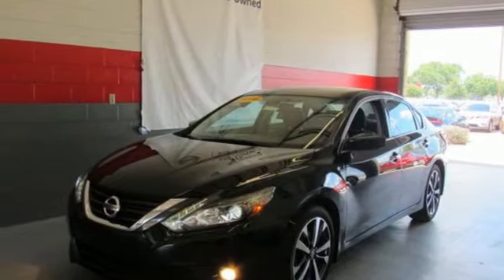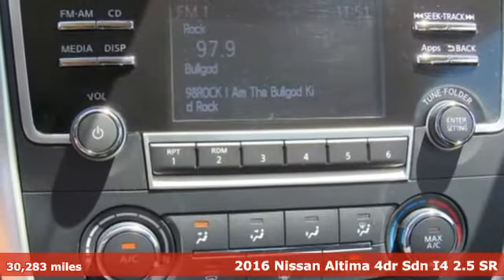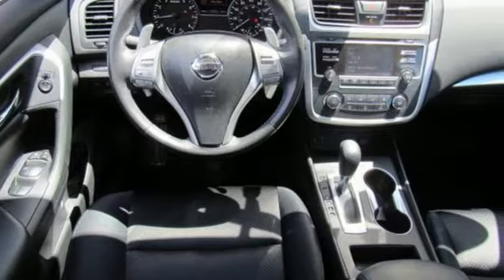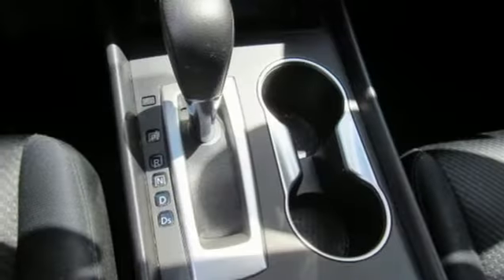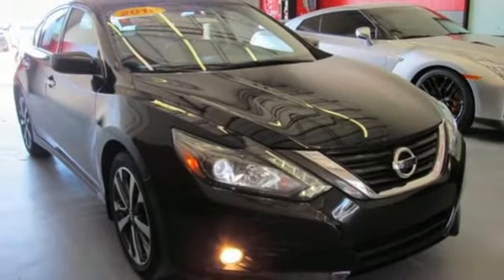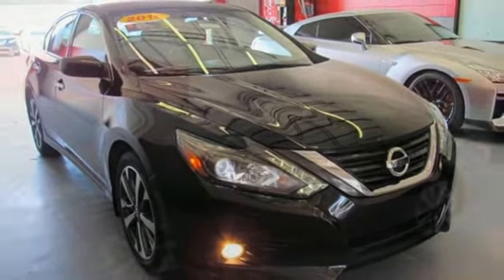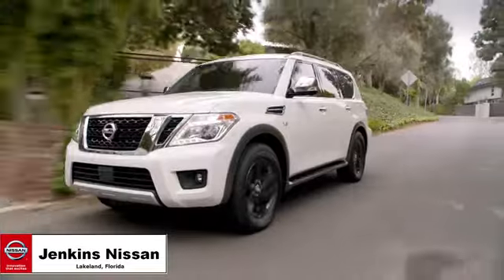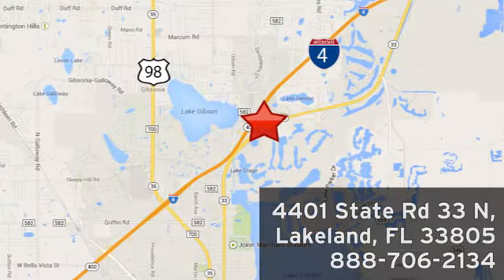Used 2016 Nissan Altima Lakeland FL Tampa, FL 18AL169A - SOLD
Year: 2016
Make: Nissan
Model: Altima
Trim: 4dr Sdn I4 2.5 SR
Engine: 153 L 4 Cyl. Cyl.
Transmission: Continuously Variable Trans
Color: Black
Interior: Black
Mileage: 30283
Stock #: 18AL169A
VIN: 1N4AL3AP0GC190468
Carfax One Owner - Carfax Guarantee, This 2016 Nissan Altima will sell fast Bluetooth, Save money at the pump knowing this Nissan Altima gets 37 MPG! Certified Please let us help you with Finding the ideal New, Preowned or Certified vehicle. USED NISSAN SAVINGS -Please contact dealer for details. MUST FINANCE with one of Jenkins captive lenders or lose a portion of the discount/rebates. Out of state pricing may vary and will be assessed a convenience fee of $185 for title processing and tag work. Sales Tax Title License Fee Registration Fee Finance Charges and $899 Dealer Fee are additional to the advertised price. We make every effort to have accurate pricing but occasionally mistakes occur. Please call if you have any questions.

Address:
401 State Rd 33 N